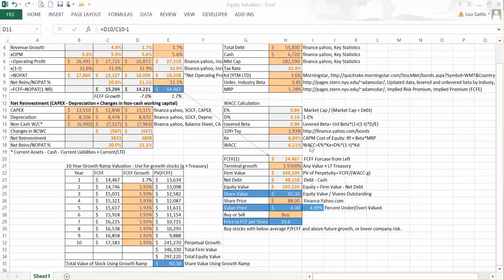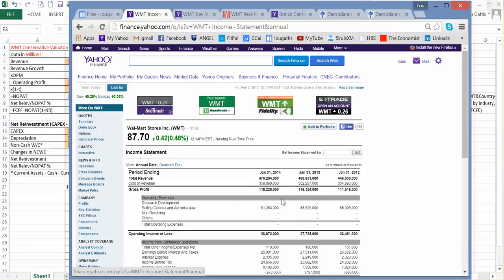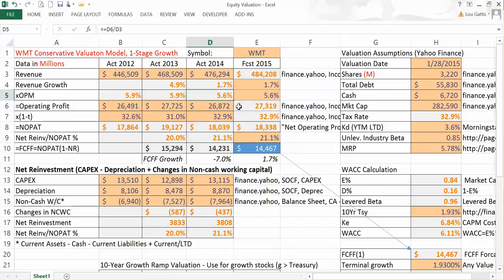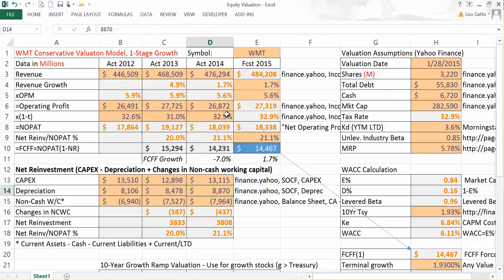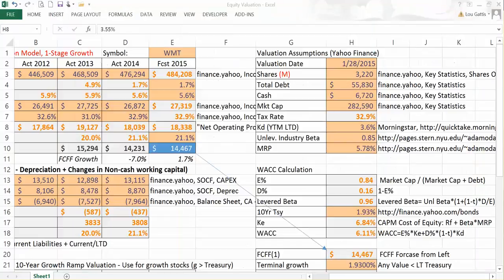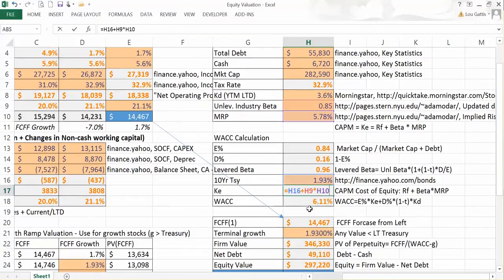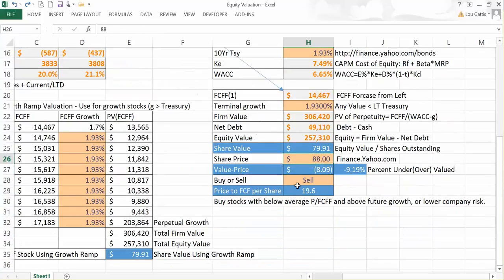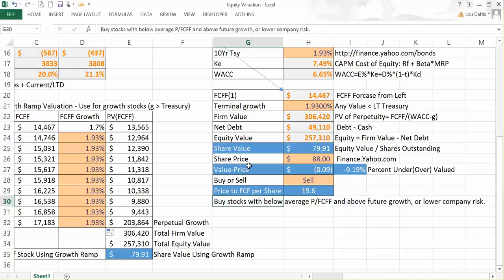Equity Valuation Model (Stock)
A simple equity valuation model using Excel.